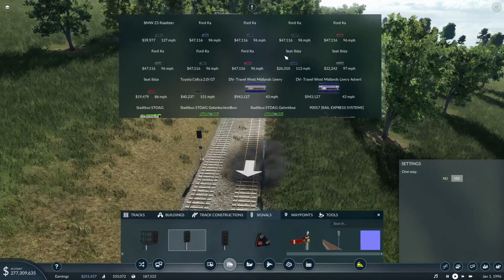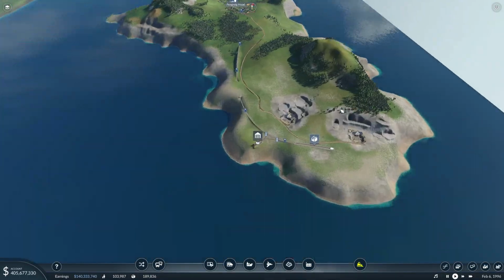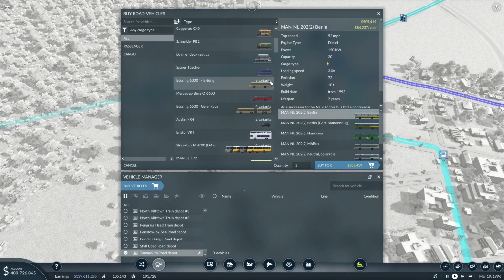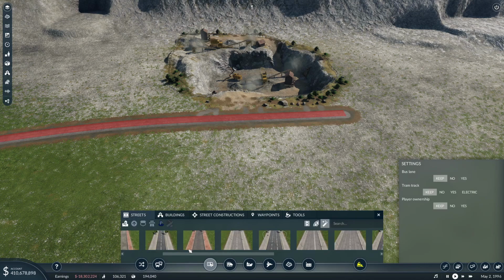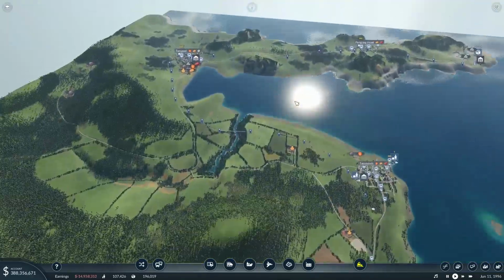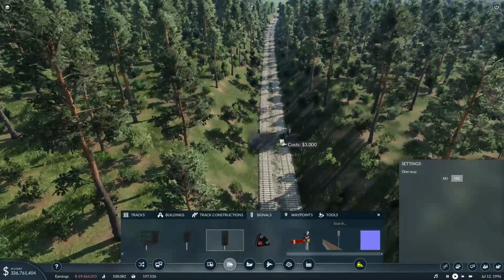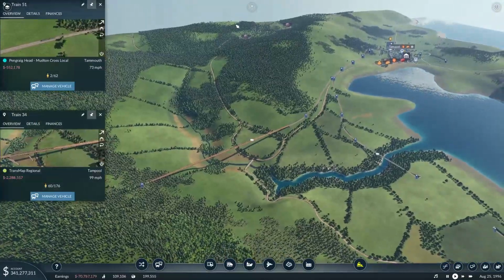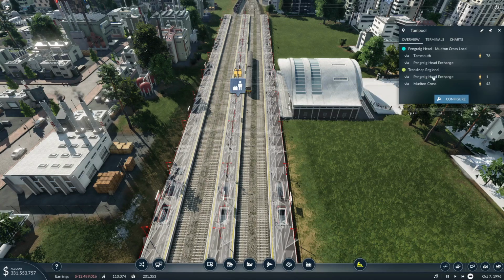Transport Fever 2 | The Piddlemouth Coast | Episode 19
Today we're going to be expanding our transport presence in the little town of Pengraig Head. Being right down in the bottom corner of the map it has seen a lot of neglect from us so far, however with the introduction of our brand new (and lucrative) stone trains, it'd be quite rude not to implement some passenger services!

A new local service between Pengraig Head is definitely what's needed, as the track is already there anyway. We'll also be adding some local bus routes in, and finishing our high speed regional express service, which will also run right the way up to Pengraig Head!

Lots to do! I hope you enjoy it!